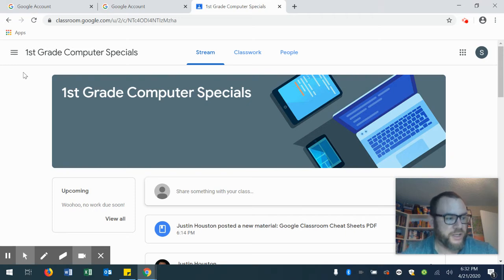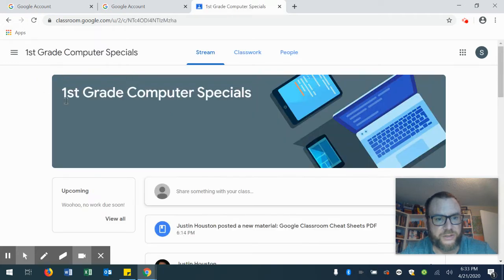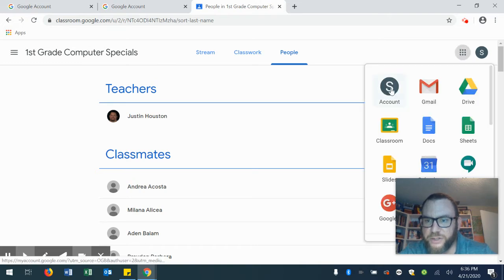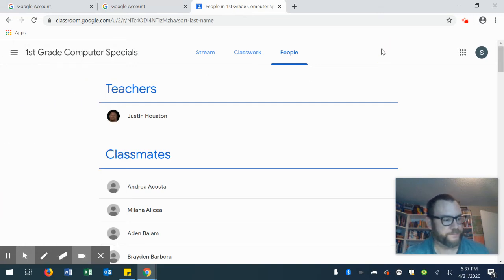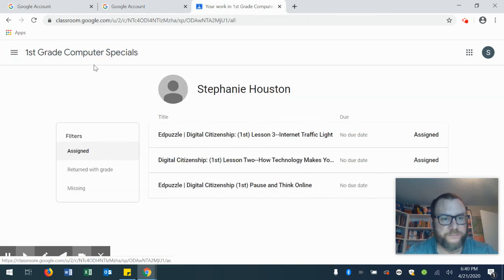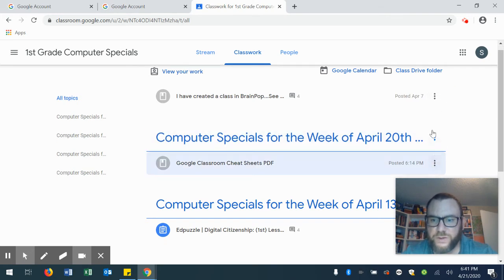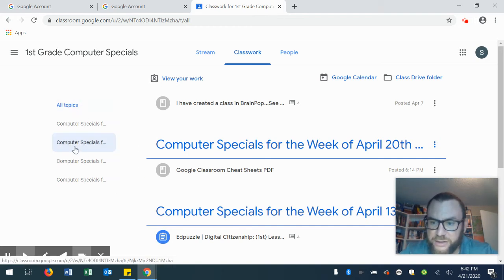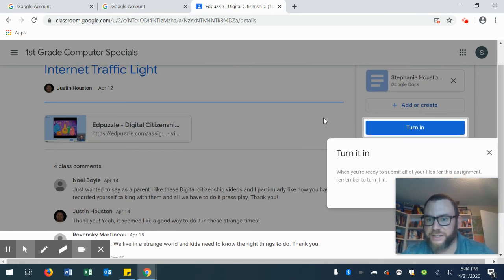Google Classroom Basics for 1st Grade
Google Classroom Basics